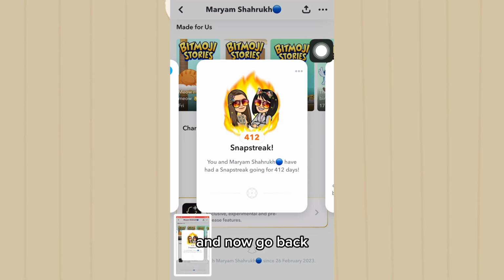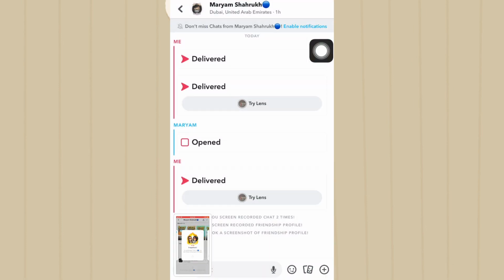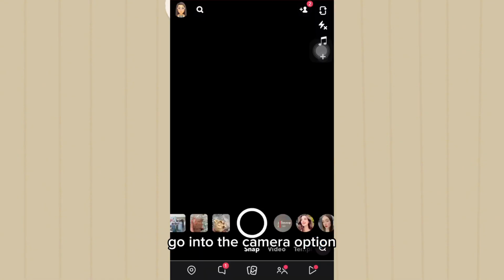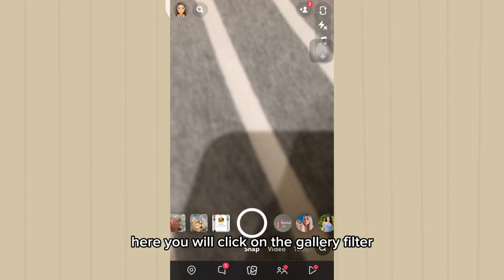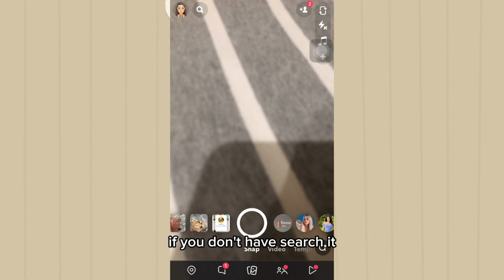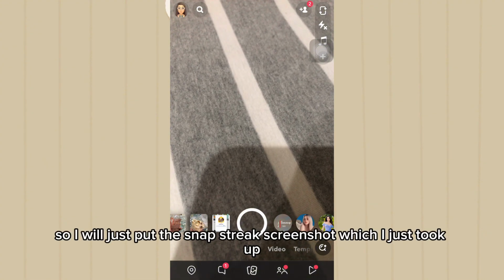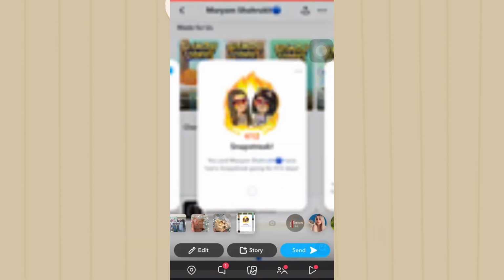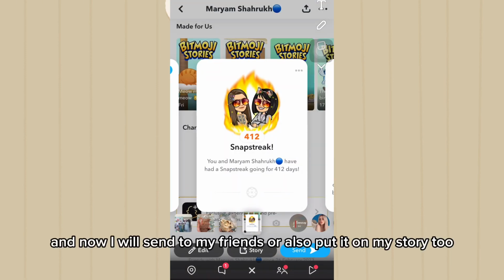How to put snap streak🔥story in snapchat || snapchat streak story 2024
Hello Everyone ✨

I hope you like the tutorial 🥰